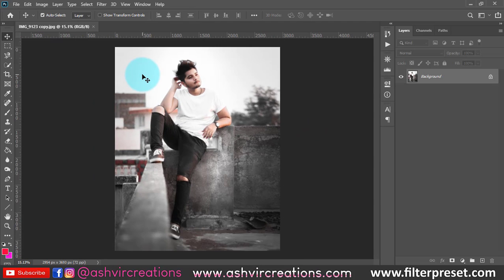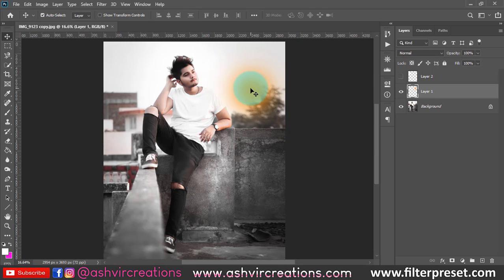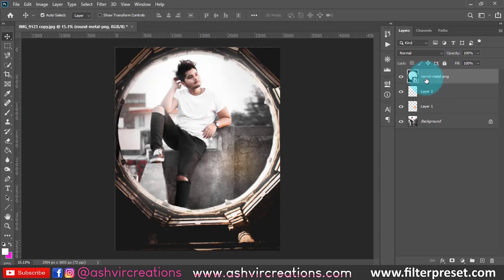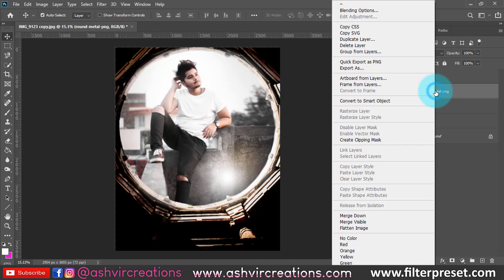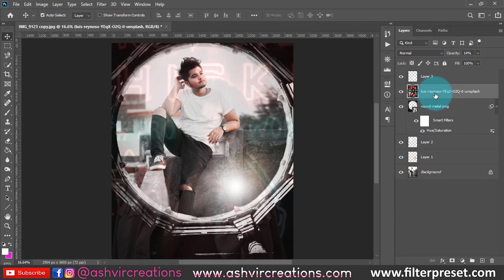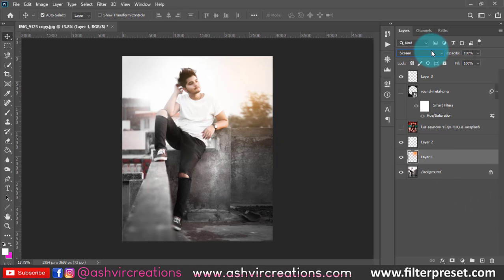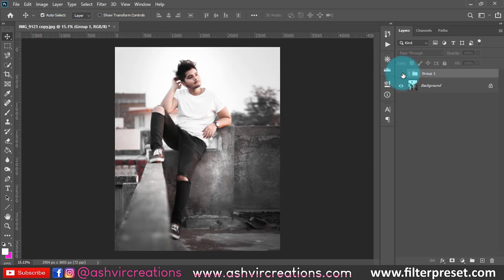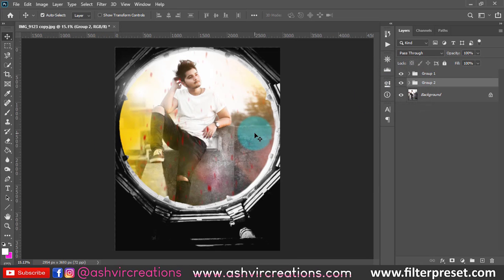Lesson - 3 (Learnig the Art of Layers)